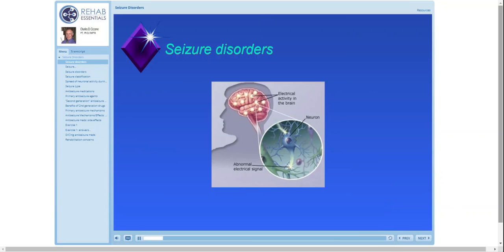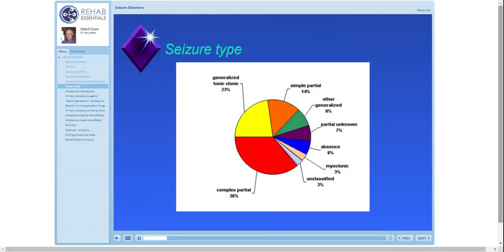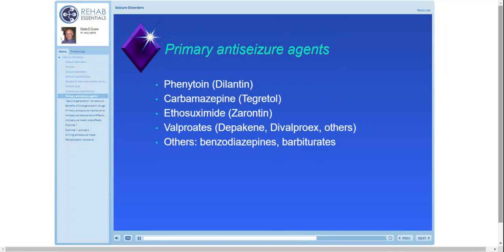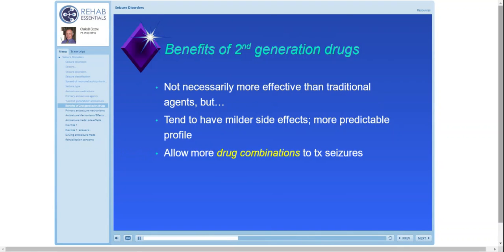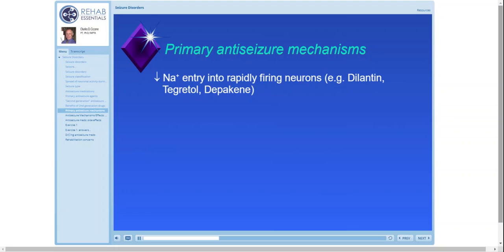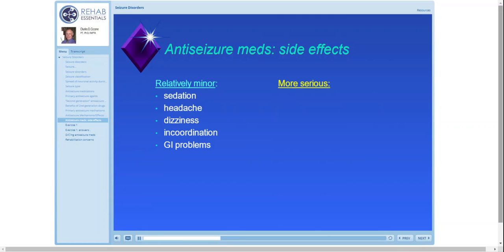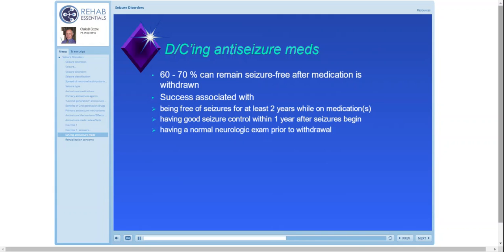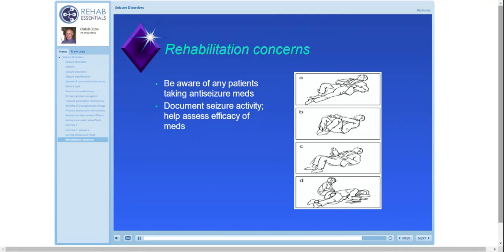L12 Seizures Antiepileptic Durgs